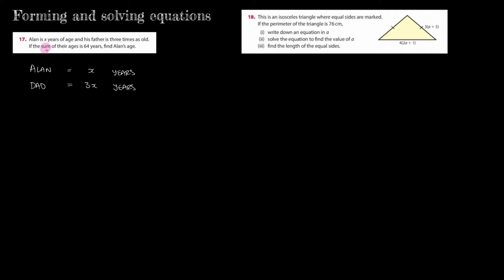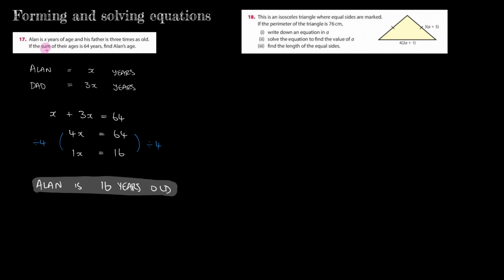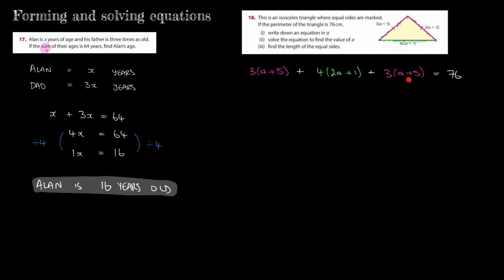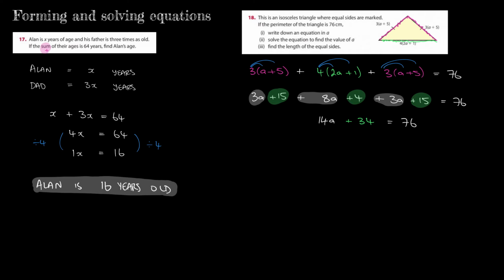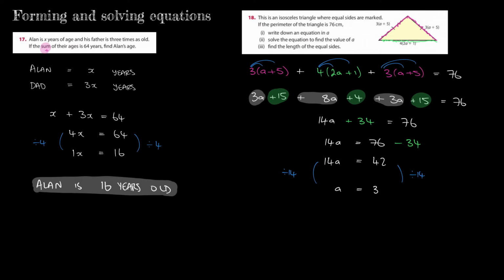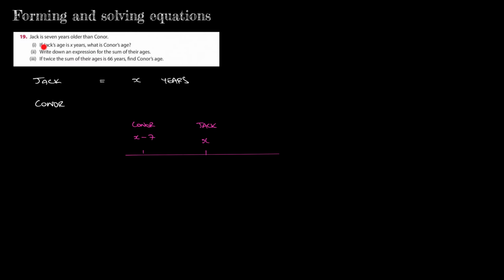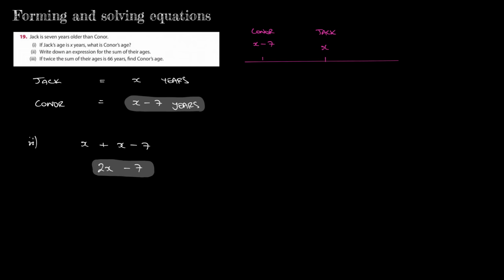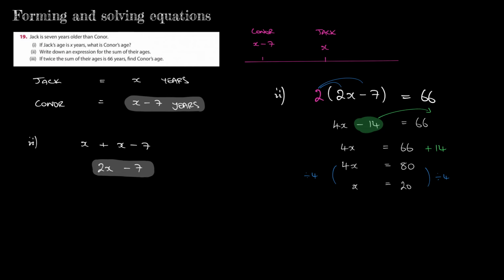Forming and Solving Equations